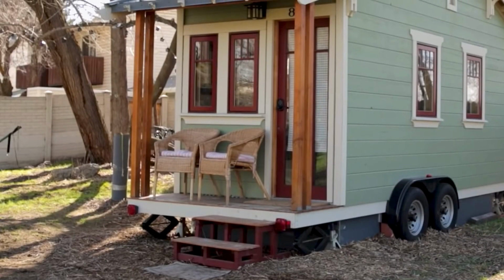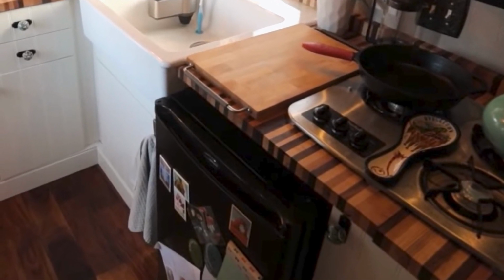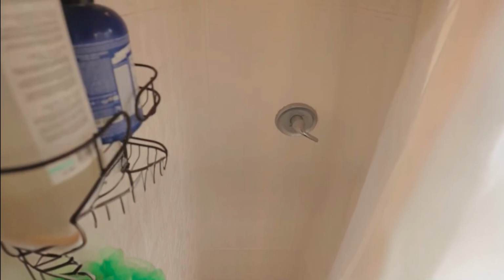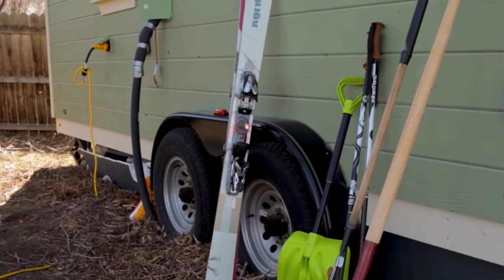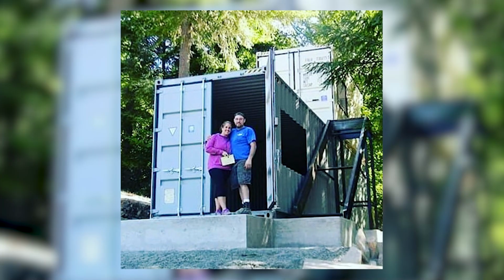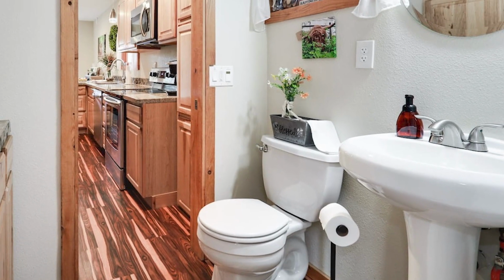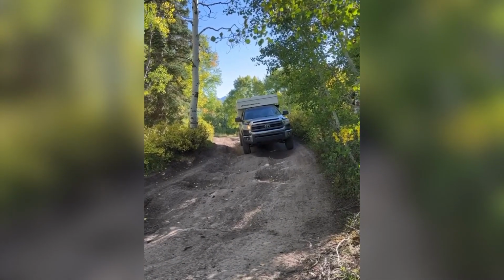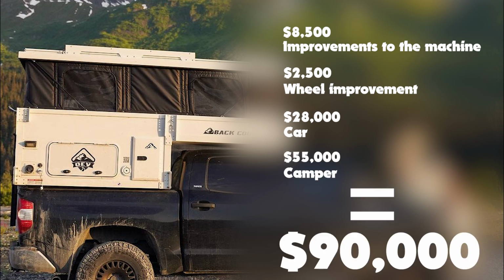This Incredible Stunning Tiny House Will Blow Your Mind | Tiny House Tour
Welcome to our extensive tour of the most remarkable and incredible tiny homes out there! In this video, we’re diving into the world of tiny house living to showcase the charm and ingenuity packed into small-scale residences. From a container home that redefines modern living to a micro tiny house that's all about sustainability, join us as we explore these architectural marvels.

Step into Dan and Meg's incredible tiny house in Salt Lake City, where each corner tells a story of creativity and clever design. See how their passion for tiny house ideas and meticulous attention to detail have created a sanctuary that embodies the spirit of tiny home living.

Discover how their mobile home on wheels offers the freedom of mobility without sacrificing the comforts of a permanent residence. Their cozy cabin house showcases a mix of rustic charm and modern amenities, making the most out of every inch.

Experience a visual journey through a small house that maximizes space in a way that will inspire your own tiny house design. Take a virtual tour of this shed cabin that's both a functional living space and a statement of simplicity and efficiency.

Witness the allure of a park model home that merges the convenience of a mobile home with the aesthetics of a traditional house. Our tiny house tour will guide you through the interior and exterior, highlighting the balance between functionality and style.

Explore a small home that's big on character, where mobile home living is reimagined to create a space that's both intimate and expansive. We’ll peek into a variety of tiny houses, including a log cabin that offers a rustic retreat into nature.

If you’re fascinated by the tiny house movement or considering tiny home living yourself, you’ll find this video an endless well of inspiration. We cover everything from the basics of mitchcraft tiny homes to the grandeur of big living in a compact space.

So, whether you're here for a tiny house tour, interested in mobile home transformations, or curious about the lifestyle of tiny homes on wheels, there's something here for you. Be amazed by these spaces where each tiny house design pushes the boundaries of what a tiny home can be.

Join us as we highlight the best of small house solutions and showcase the marvels of a cabin tiny house, where each structure echoes the desire for a simpler, more intentional life.

For those who dream of a cottage or a cluster of cottages nestled in nature, or those who marvel at the novelty of a shipping container turned luxurious home, our channel is your gateway to exploring these dreams.

Don't miss out on our in-depth look at a micro house that's making waves in tiny house living, and a tour of the most incredible tiny house you've ever seen. We're talking about big ideas for living small, from the perspective of those who've embraced this lifestyle and thrived.

Join the movement of downsizing to upgrade your life, and let's explore together how these tiny houses make a huge impact. Remember, it's not just about a place to live—it's about living big in a tiny home. Welcome aboard for a journey into the world of tiny, where every corner is a new discovery!

00:00 - Dan and Meg & they tiny home
00:30 - Living room
01:14 - Kitchen with custom countertops
02:02 - Interesting Ladder Shelves & Bedroom
02:30 - Closet & dressing room
03:00 - Toilet and bathroom
03:45 - Heating and floor heating
04:38 - Invisible corner with communications
05:03 - Street communications
06:29 - Dream house from shipping containers
07:06 - Difficulties in building a house
07:37 - Living room with fireplace
07:58 - Large kitchen
08:18 - Bathtub with finishing shower
08:42 - Spiral staircase and bedroom
09:04 - Sundeck
09:32 - Traveler rachel with a tiny house.
Credit:
1. Dan and Meg:

2. Jaimie & Dave

3. Rachel